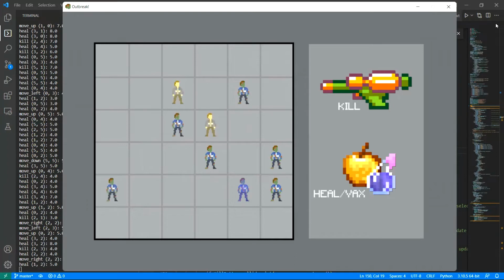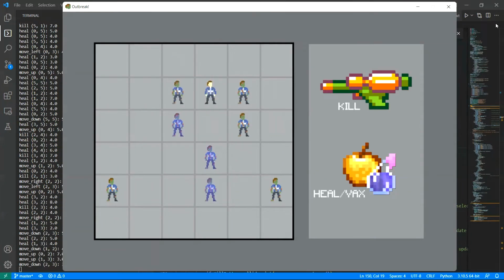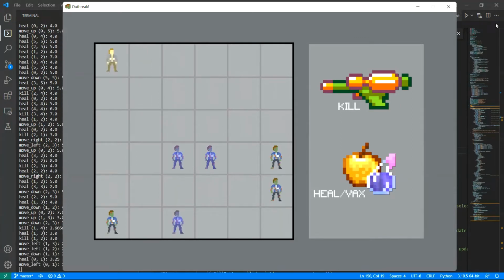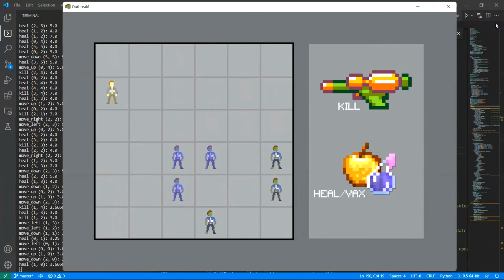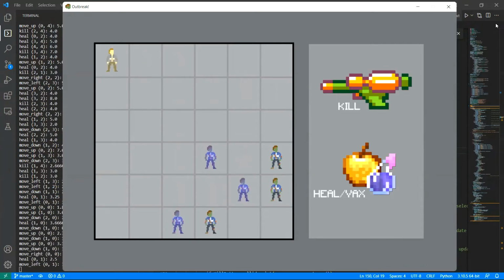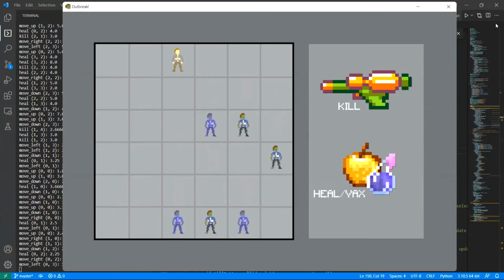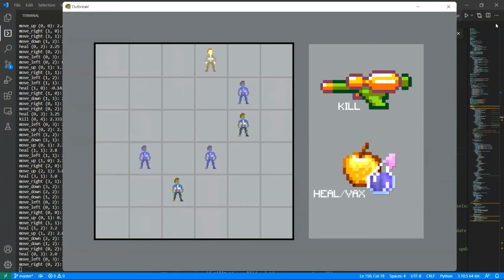SGAI Team Willy1